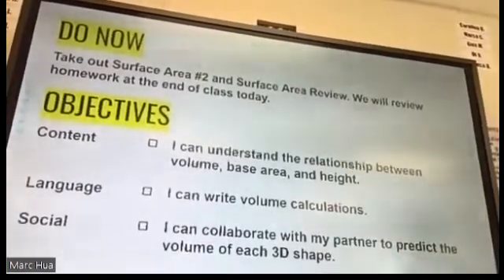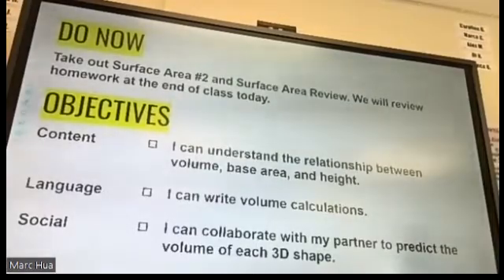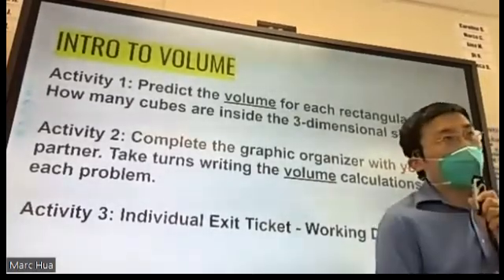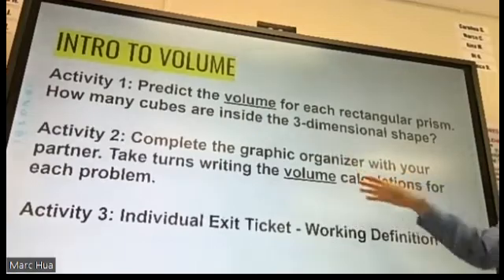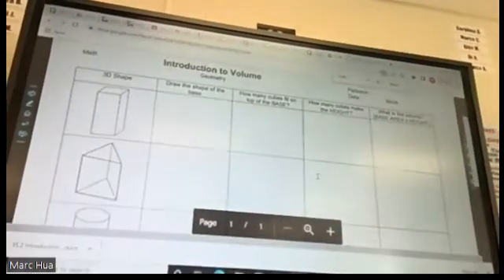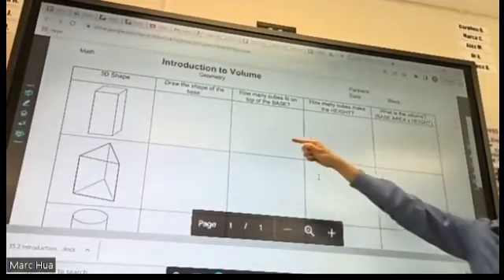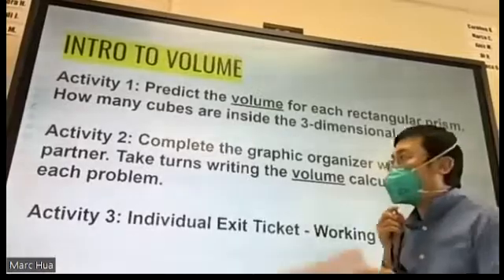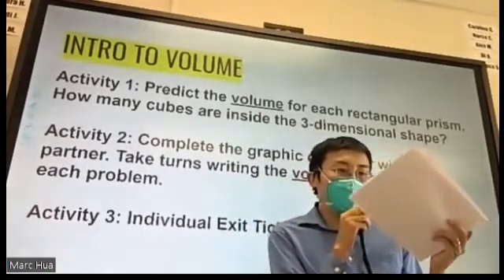35.2 Making Sense of Volume